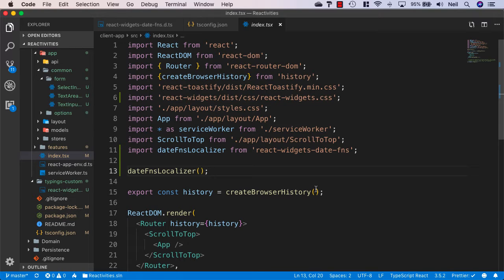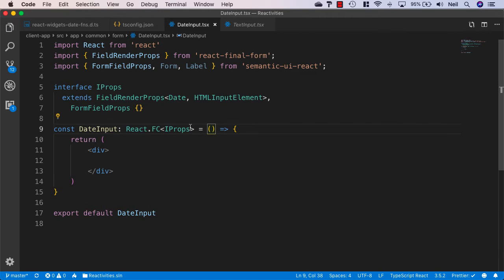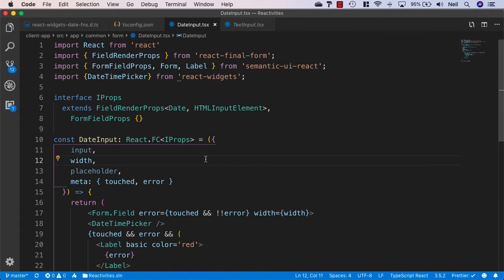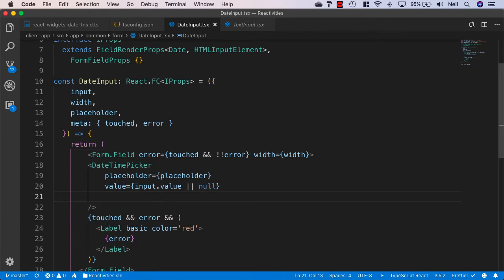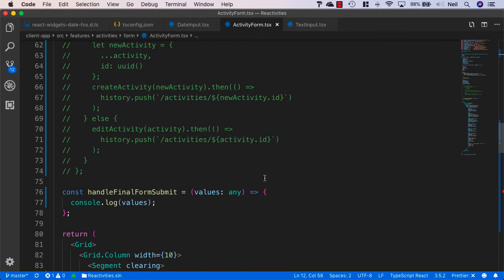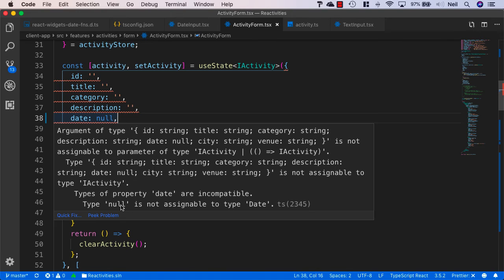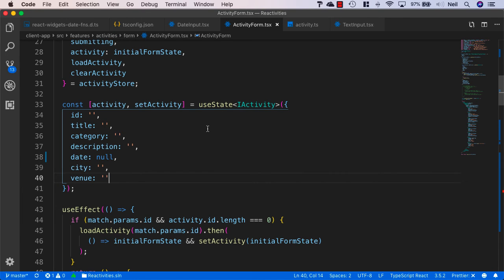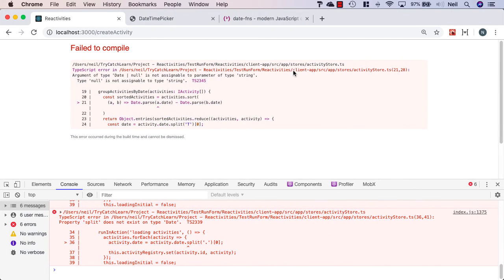8 Creating a reusable Date Input field